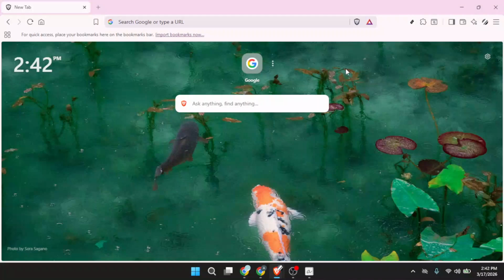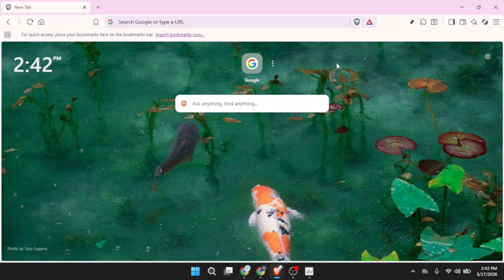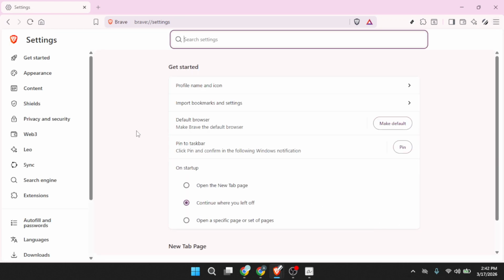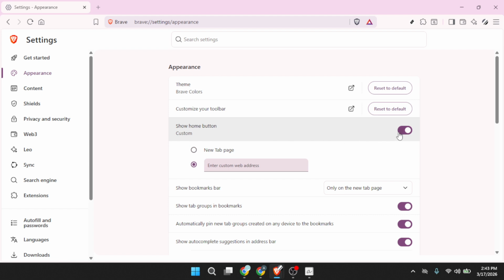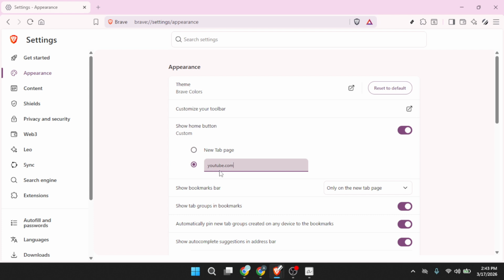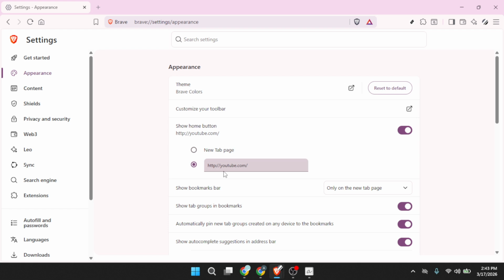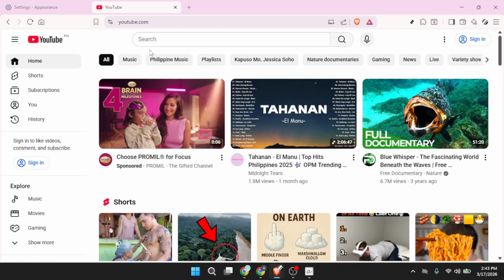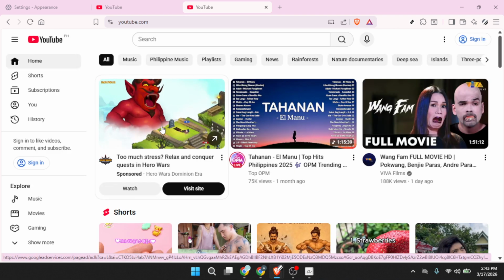How To Add Your Own Homepage In Brave Browser Full Guide 2026 (Updated 2026)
In this video, we discuss how to change start page layouts and create a custom homepage to suit your exact needs. By tweaking your startup settings and mastering the Brave homepage setup, you can ensure your browser opens to a specific page every time. Let this tech tutorial guide you in creating a truly personalized browser experience.

00:00 Intro
00:19 Open Brave Browser
00:23 Accessing the Menu
00:32 Navigating to Settings
00:39 Opening Appearance Settings
00:51 Locate Show Home Button Option
00:57 Enabling the Home Button
01:04 Setting a Custom Web Address
01:13 Entering the URL
01:24 Copying URL from a Website
01:38 Pasting URL into Settings
01:44 Testing the Home Button
01:54 Verifying the Homepage
02:01 Explaining Home Button vs Startup Page
02:23 Summary and Conclusion